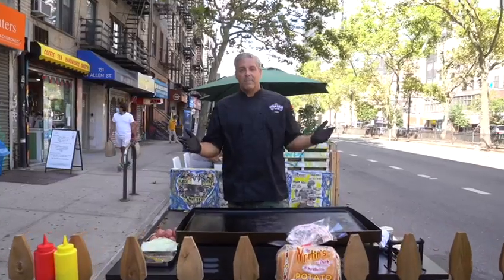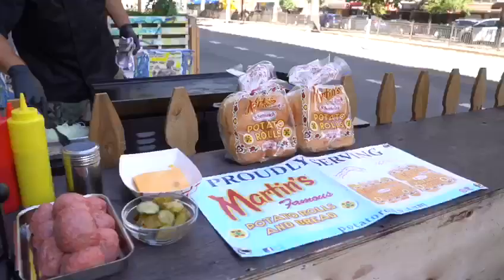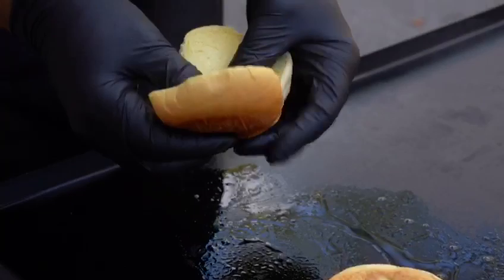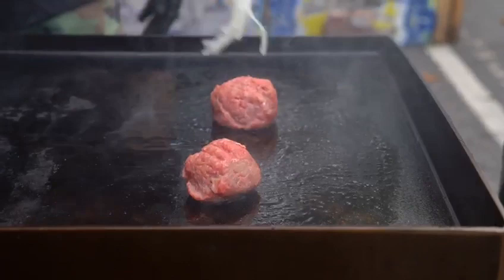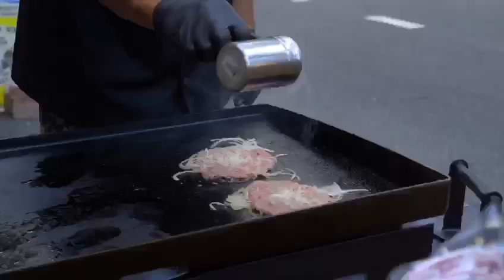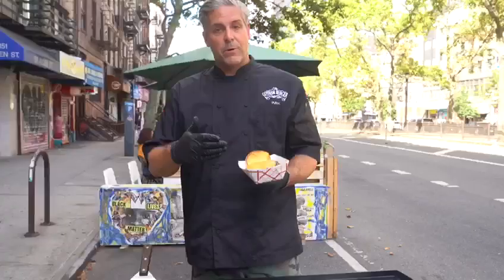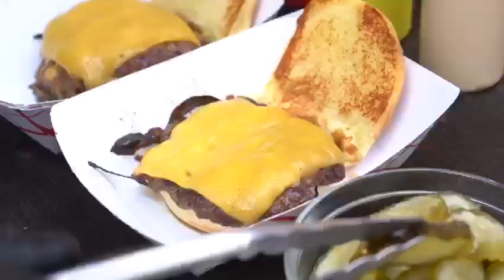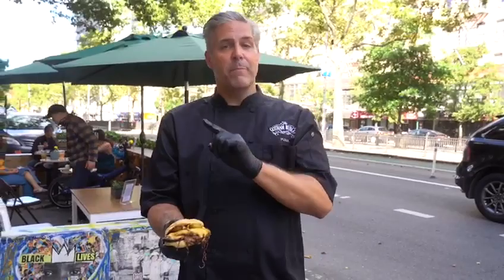How to Make the Gotham Smash Burger with Mike Puma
The best part of a Gotham Smash Burger? There are so many delicious elements, it's impossible to choose! Join Mike Puma of Gotham Burger Social Club and learn how to make their iconic smash burger, which has become the star of numerous pop-ups across New York City!

Mike says, "My philosophy with burgers is that nothing tastes better than memories. The best burgers are the ones that bring you back to a simpler time. A burger shouldn't be too complicated. Keep it simple!”

Ingredients Include:
-Martin's Sandwich Potato Rolls
-Two 3-oz balls of custom beef blend (for a double smash)
-American Cheese
-Thinly sliced sweet onions

(Optional)
-Pickles
-Special Sauce
-Ketchup
-Mustard

Mike Puma is the founder of the Gotham Burger Social Club, NYC's premier burger club that rates the best burgers the city has to offer. Over the last 25 years he's seen trends and restaurants come and go, but one thing that never changes, love of burgers. He shares his burger experiences, culinary adventures and all things NYC with his 177k followers on Instagram. In 2019 Mike started doing burger pop-ups and today the Gotham Smash is considered one of the city's best smash burgers!